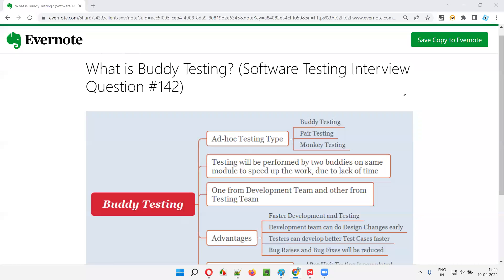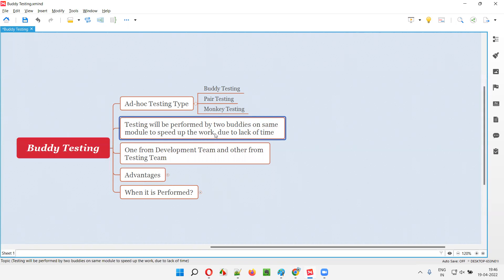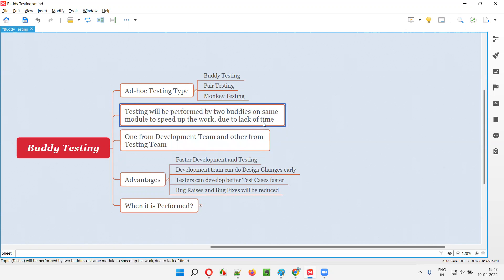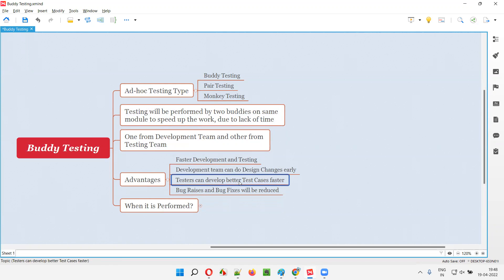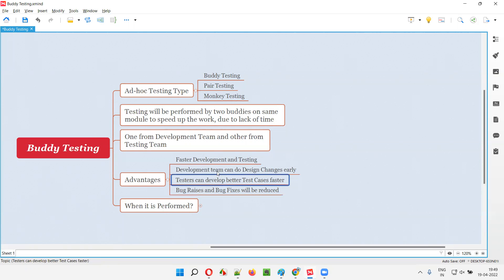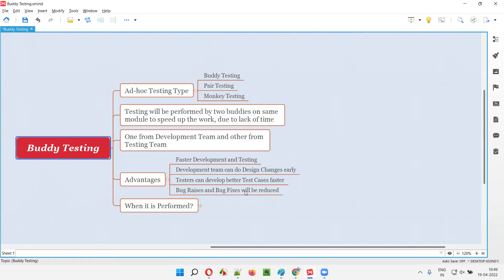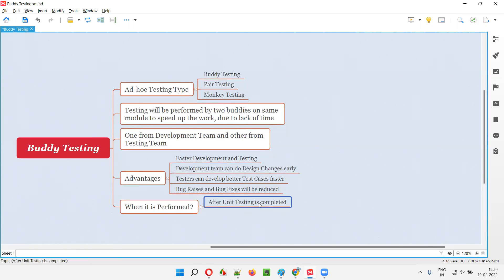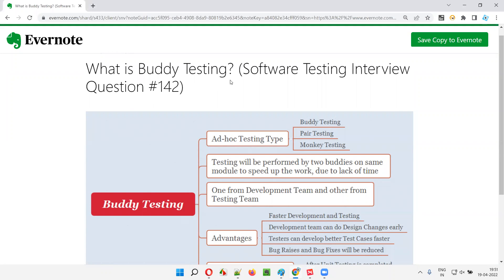What is Buddy Testing? (Software Testing Interview Question #142)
In this session, I have answered What is Buddy Testing?